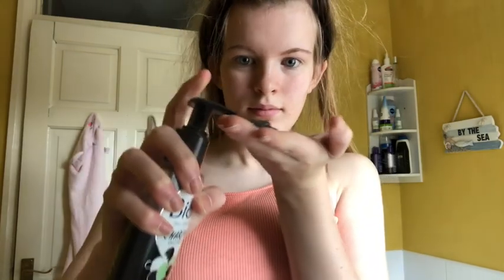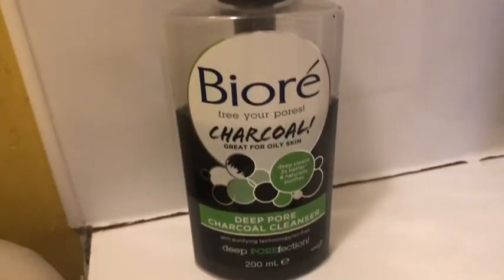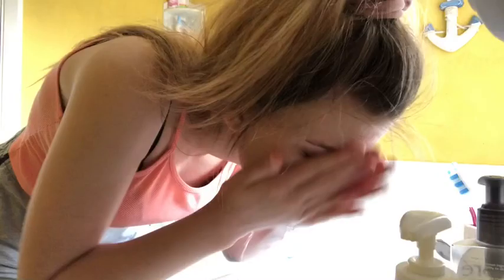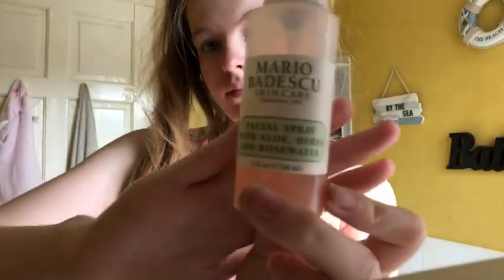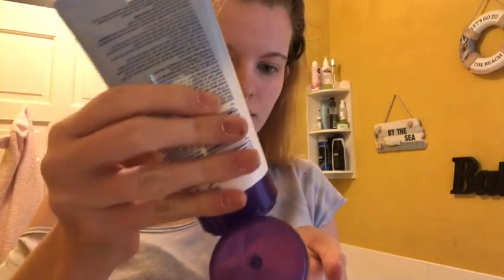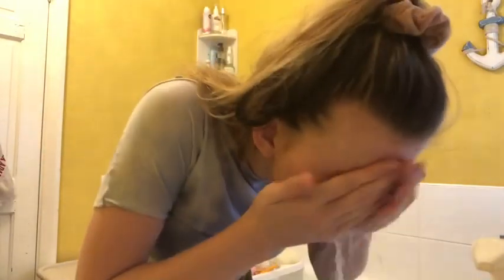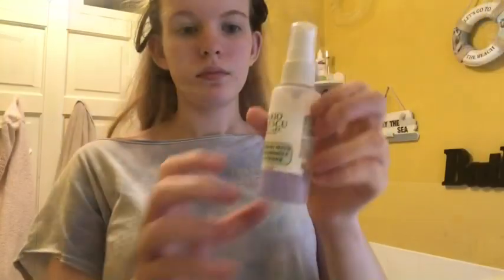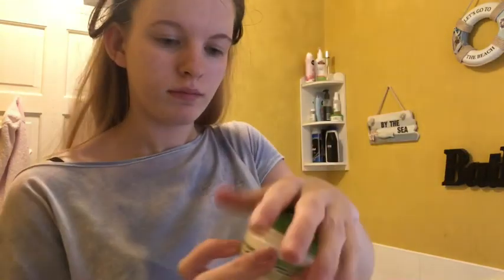Morning and night skincare routine|teen mum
As requested a skin care routine I don’t do much but hope u lot enjoy ! Sometimes at night I will do a face mask but it’s rare x